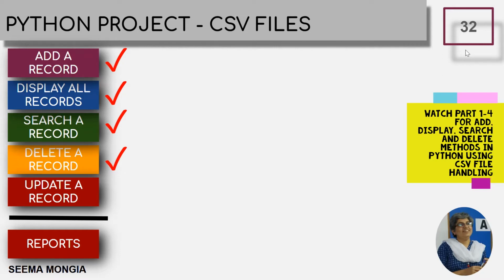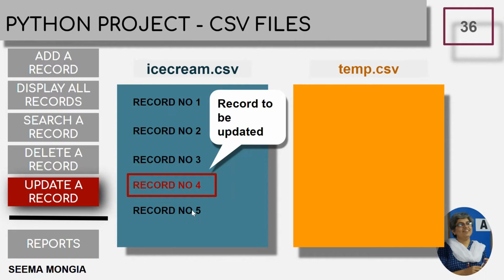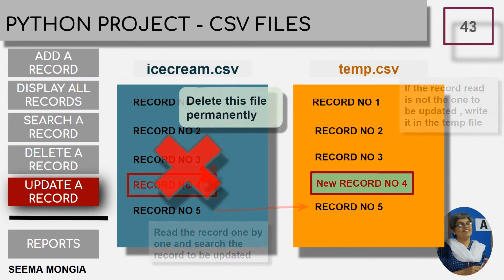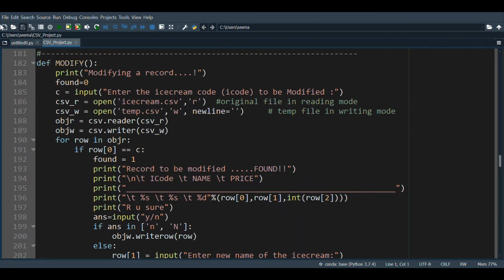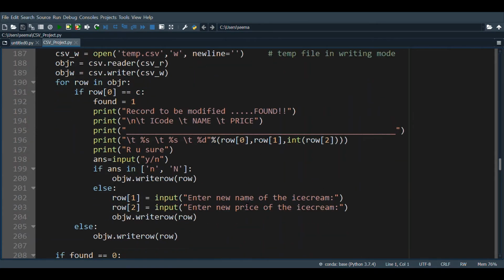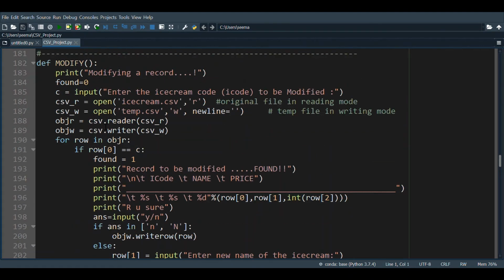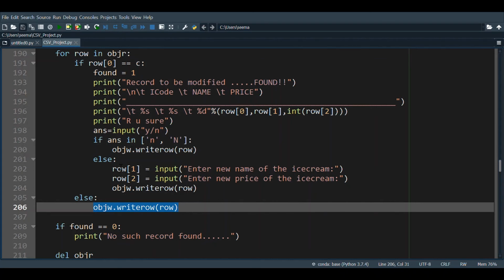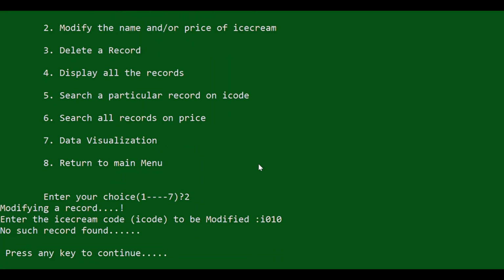Develop Project in Python |CS Project | CSV file Handling | CBSE python project | Part 5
In this part , Updating a record in csv file is explained. Previous links for this projects are for Part 1, - Part 2, - Part 3, for Part 4